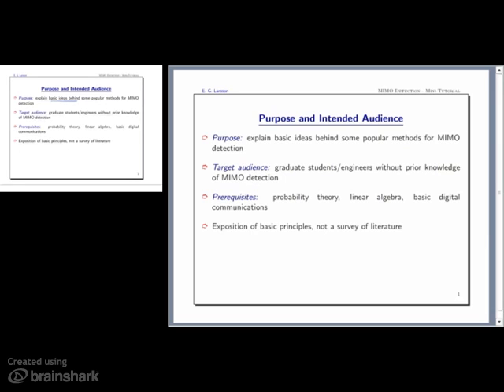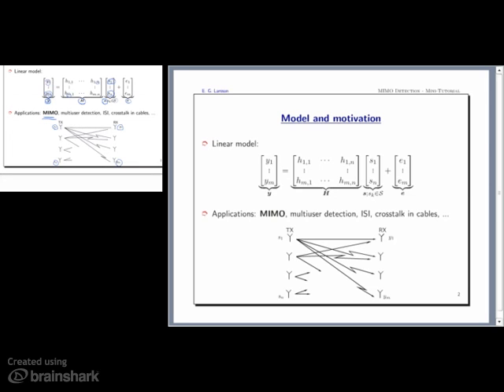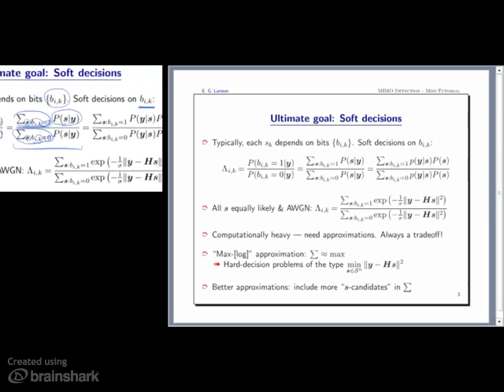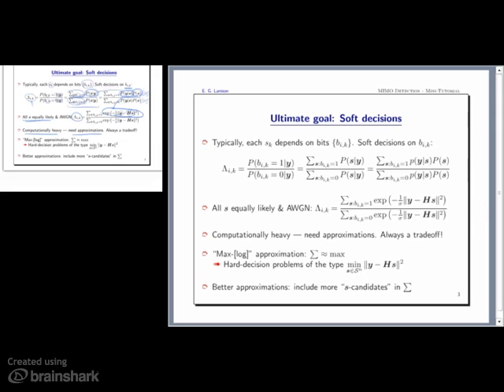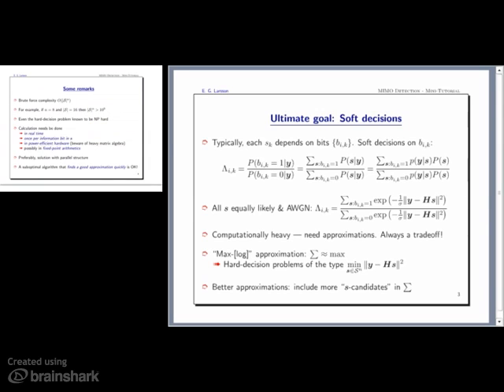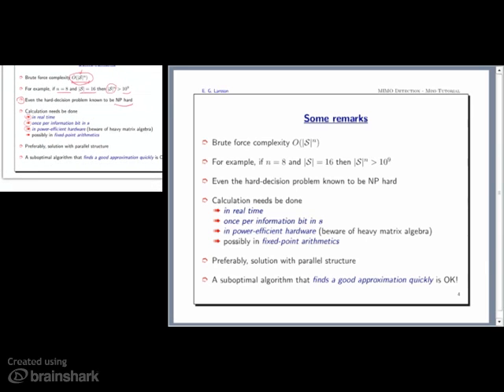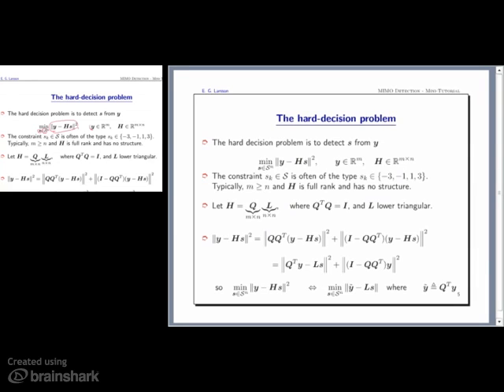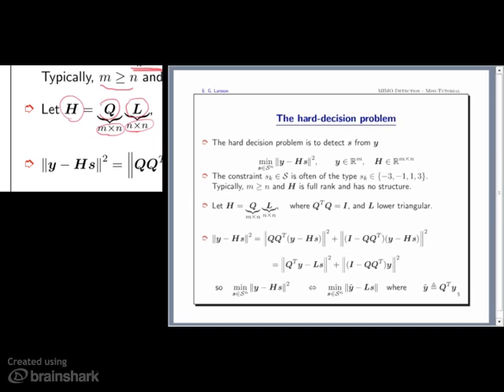MIMO Detection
- Prof. Erik. G. Larsson presents a SigView accompanying his article 'MIMO Detection Methods: How They Work.' This presentation is an excellent introduction to hard and soft decoding for MIMO detectors, including Zero-Forcing, Sphere Decoding, Semidefinite Relaxation and Lattice Reduction techniques.